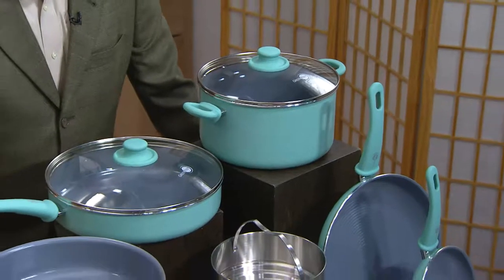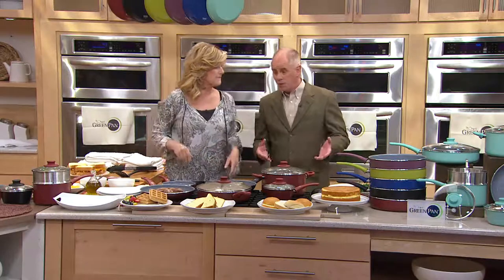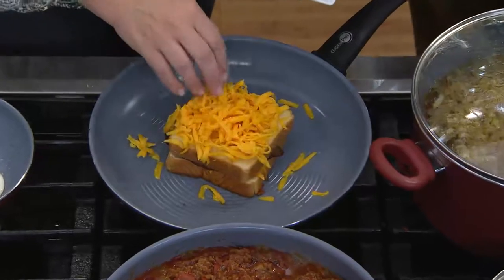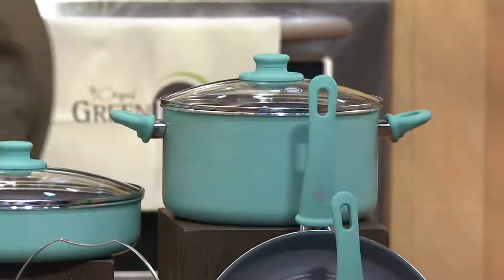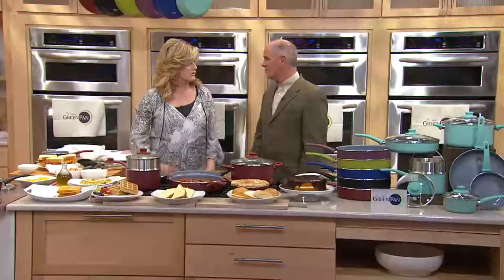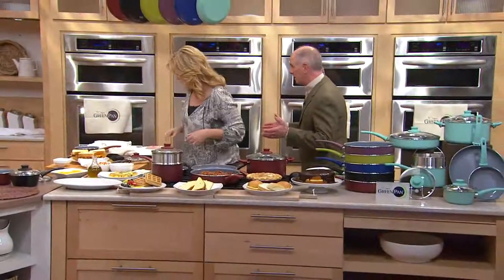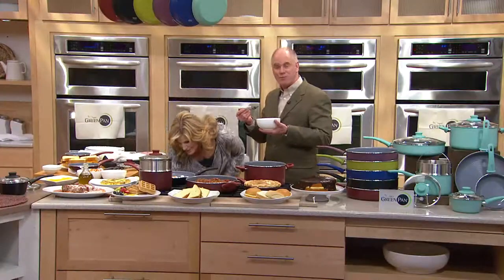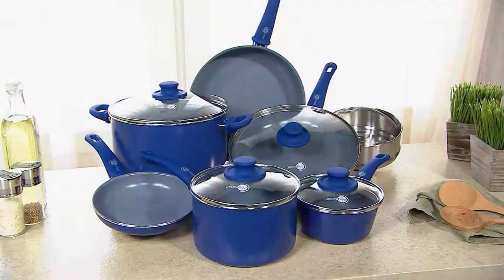Green Pan 11-piece Cookware Set with Ceramic Nonstick with Dan Hughes